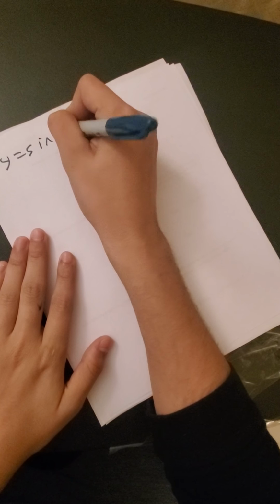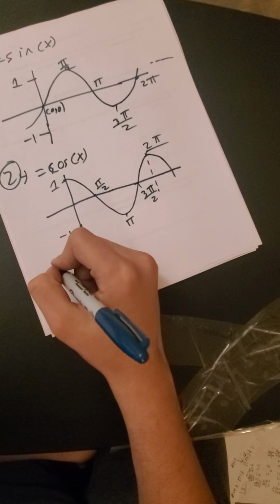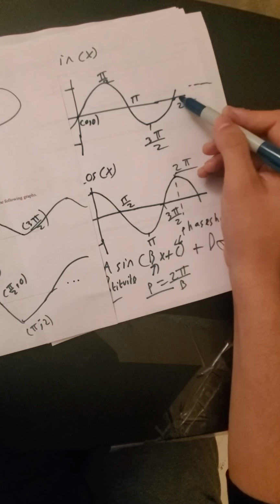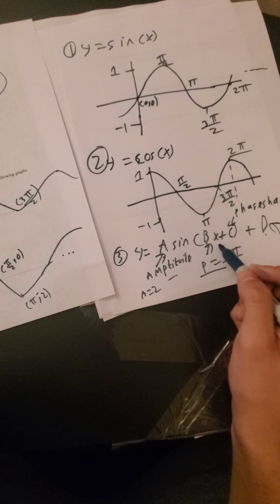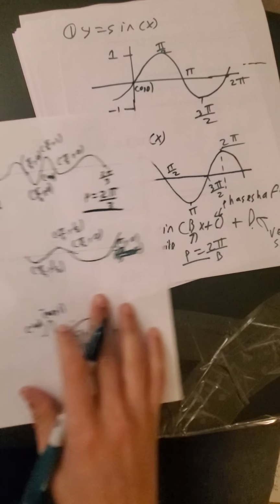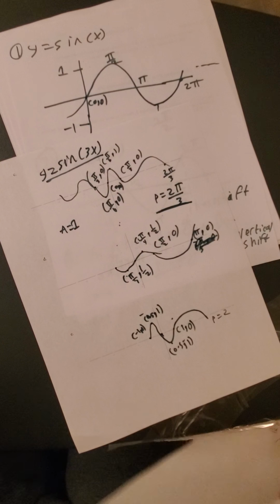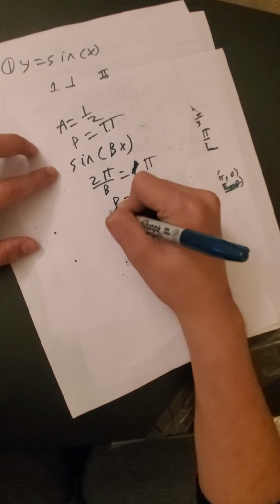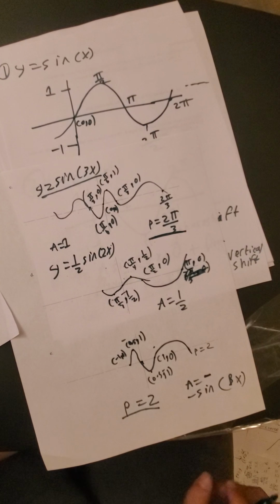Pre-Calc 112 Mock exam 2, question 5